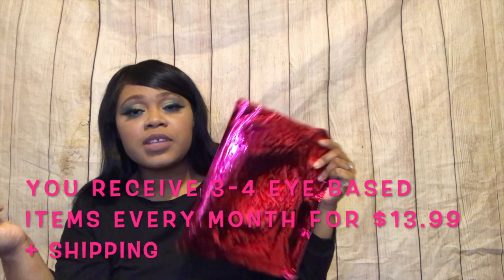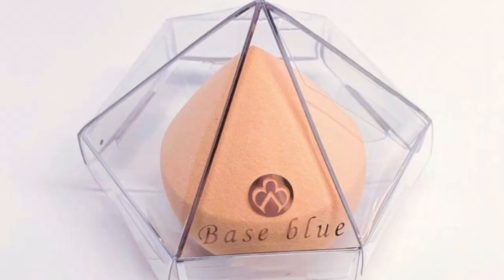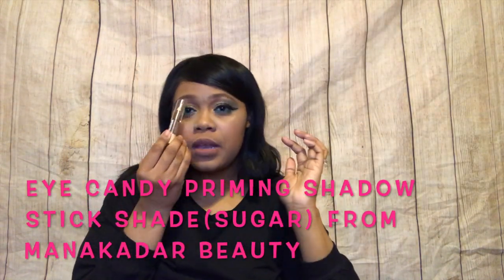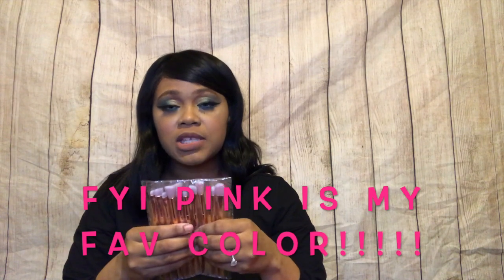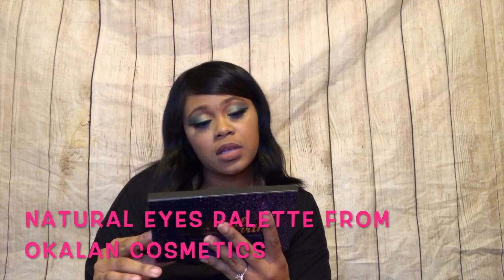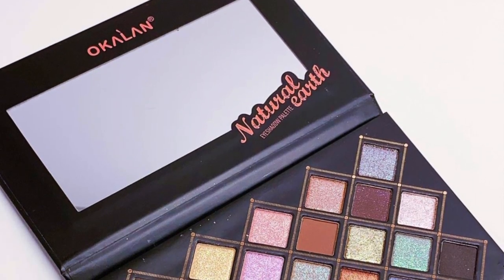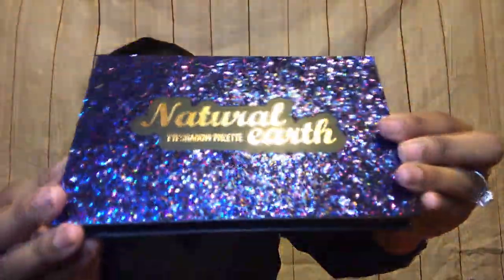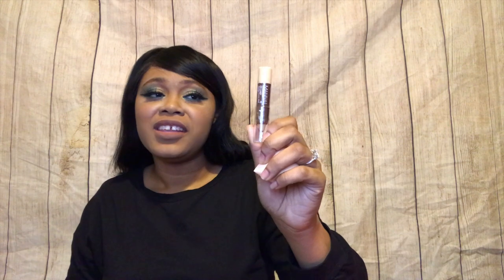Shop Eye Beauty Bag June 2020 Reveal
Hey Guys! Welcome Back Again!!

Here is a new subscription box for my channel . I hope you guys enjoy it. Today the video we have is for Shop Eye Beauty Bag. This subscription bag is  super affordable and specializes in indie brands. It is mostly for makeup It includes 3-4 eye based items every month. Please tell me what you think about this month's bag below.

Subscription Box Info for Shopeyebeauty:
Subscription Box Amount : $13.99 a month , plus shipping.